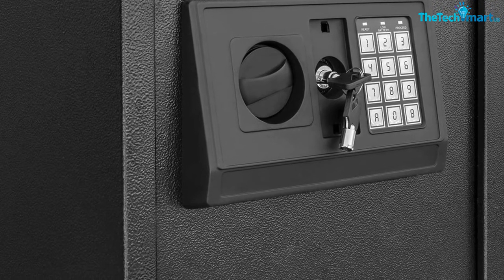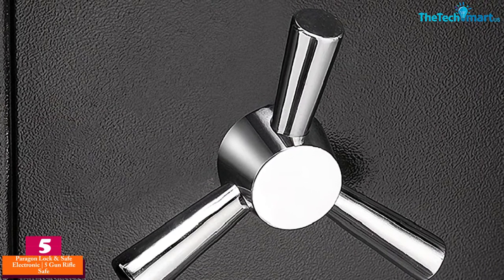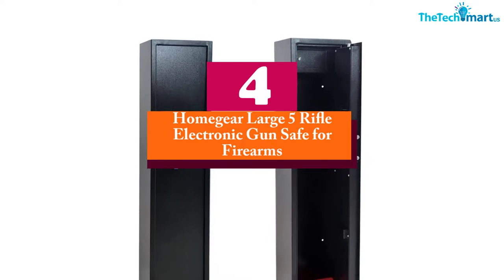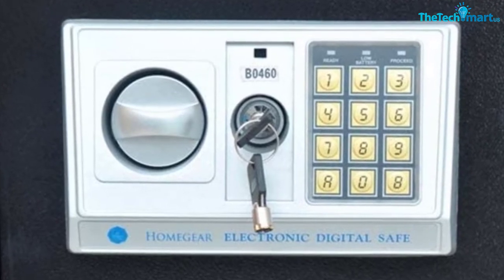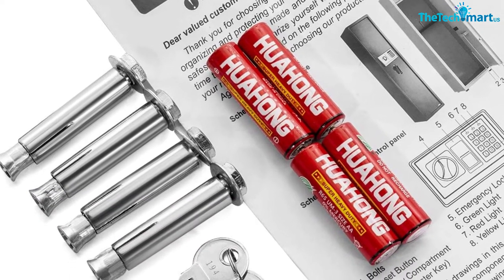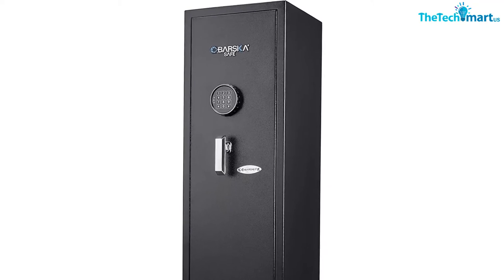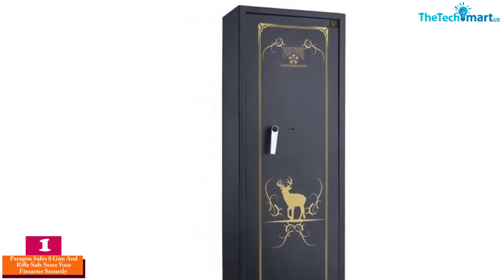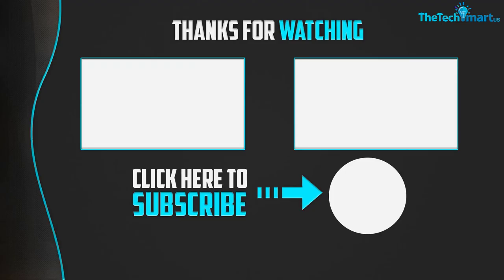Top 5 Best Electronic Rifle Safes in 2024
▶️  In This video We recommended the top 5 Best Electronic Rifle Safes

▶️ 5. Paragon Lock & Safe Electronic

▶️ 4.  Homegear Large 5 Rifle Electronic Gun Safe for Firearms

▶️ 3. XtremepowerUS Premium Electronic Large Rifle Gun Safe Firearms Shotgun Storage Cabinet

▶️ 2. Cubic Foot Keypad Rifle Safe, One Size, Black

▶️ 1.  Paragon Safes 8 Gun And Rifle Safe Store Your Firearms Securely with Paragon Safes

Are you Searching for Best Electronic Rifle Safes? So now you are in the right place for getting the valuable info on  Electronic Rifle Safes.

In this video we short listed the top 5 Best  Electronic Rifle Safes on the market in 2022. We made this list based on our

We have tested each Electronic Rifle Safes and tried to include an in-depth information of  Electronic Rifle Safes in our Video which will be enough to fulfill all of your needs. We recommended The Top 5  Best Electronic Rifle Safes In this video. All of them are maintain the quality. If you want to buy Best Electronic Rifle Safes, we think this list will be very helpful to you.

We hope you like the  Best Electronic Rifle Safes we select for this year.

If you have any questions related to the  Best Electronic Rifle Safes  which are listed here, please leave a comment down below and we will get back to you as soon as possible.